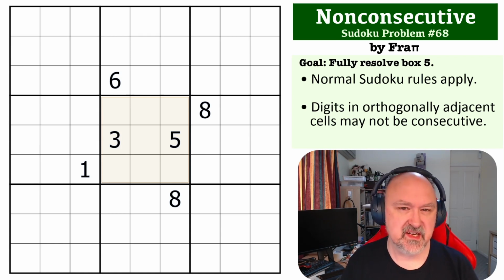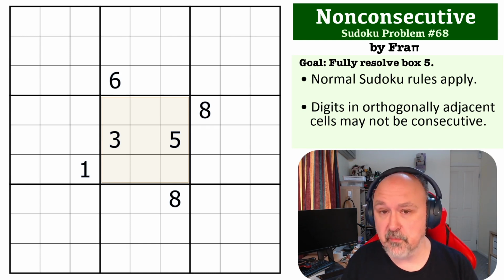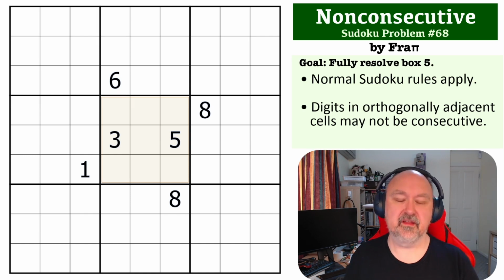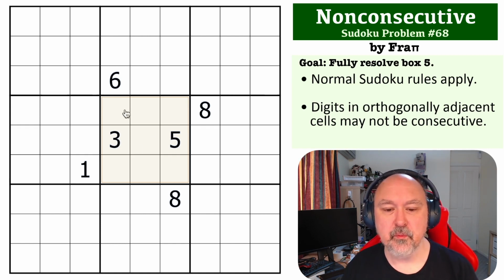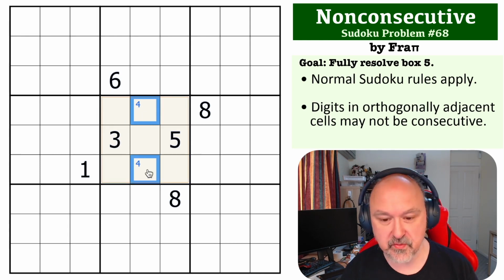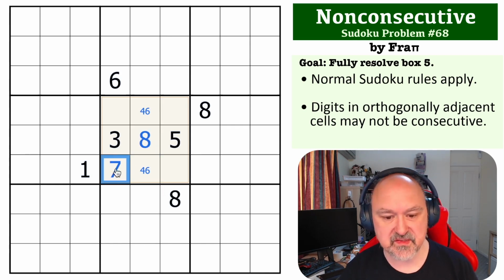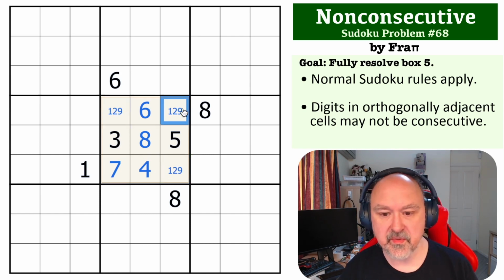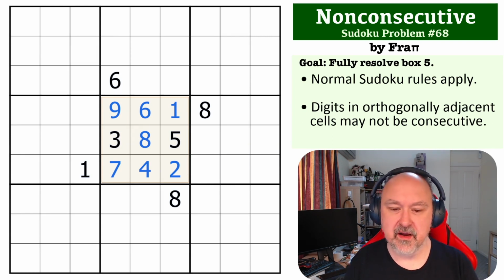Sudoku Problem Series 68 : Nonconsecutive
Attempt a medium Nonconsecutive Problem, and see my explanation of the solution.

The goal is to fully resolve box 5.

📖 Problem Rules 📖
• Normal Sudoku rules apply. The digits 1-9 can not repeat in any row, column, or box.
• Digits in orthogonally adjacent cells may not be consecutive.